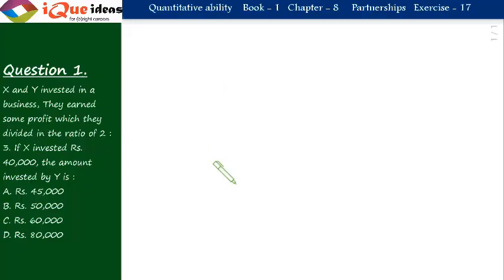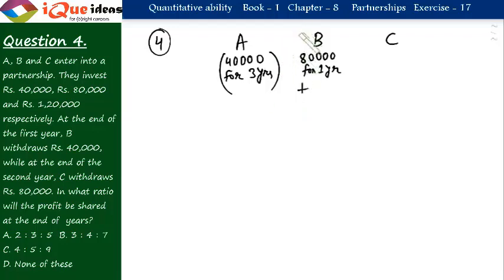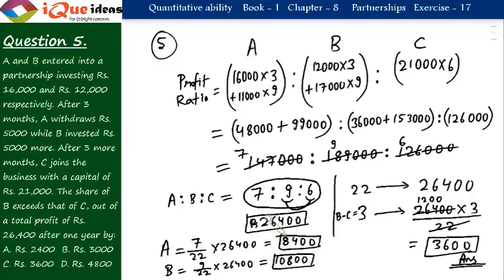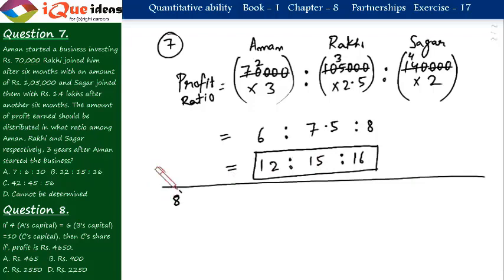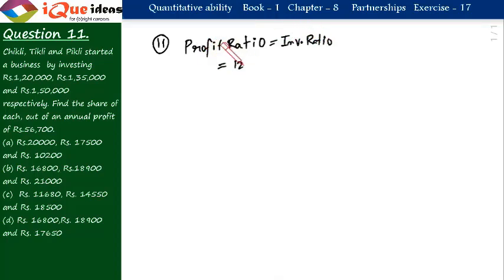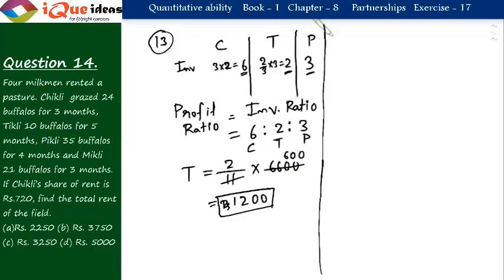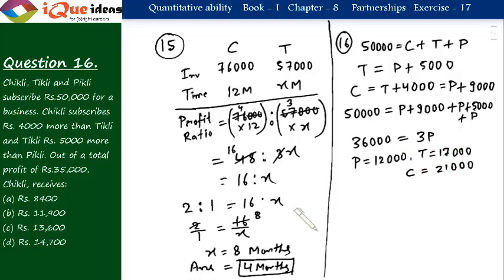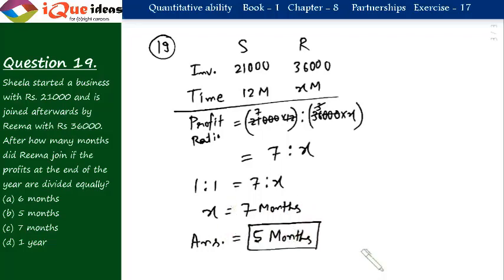Partnerships Exercise 17 Book 1